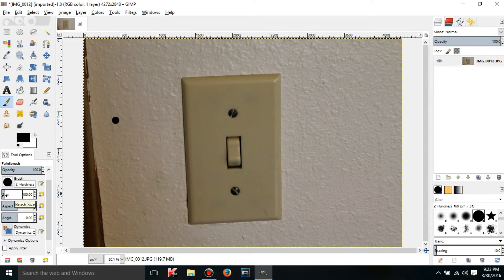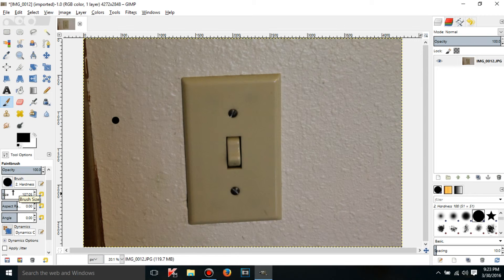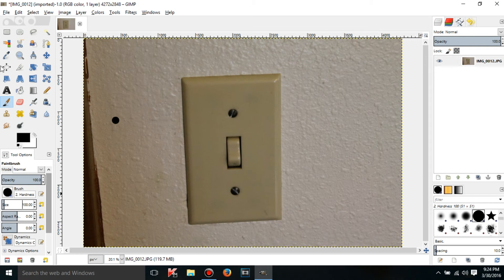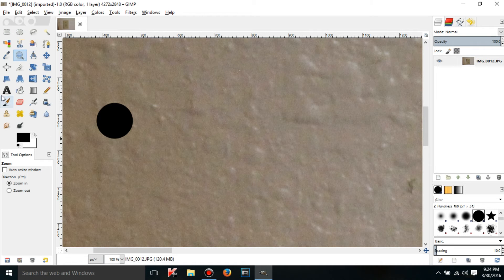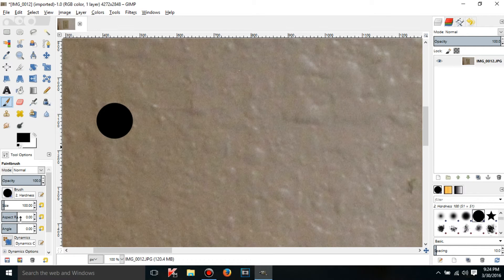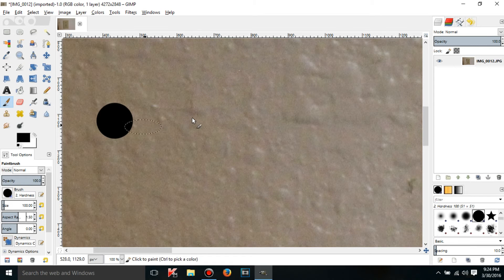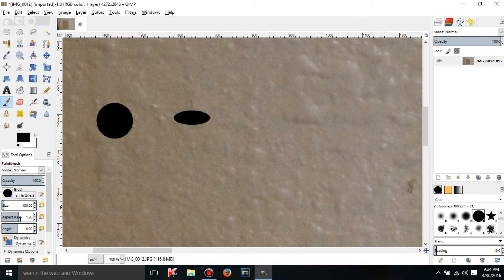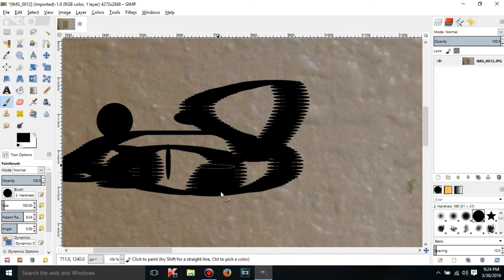GIMP 2.8.16 tutorials - 12 - Brush Tool Options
How to use the brush tool options in GIMP.